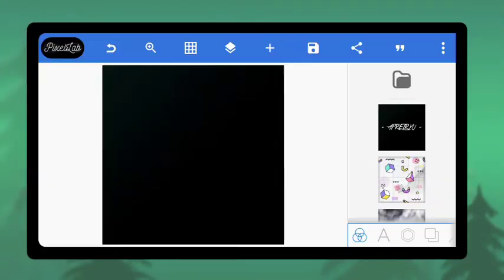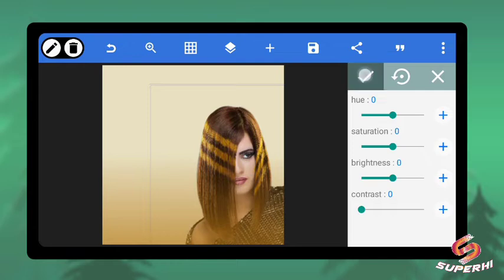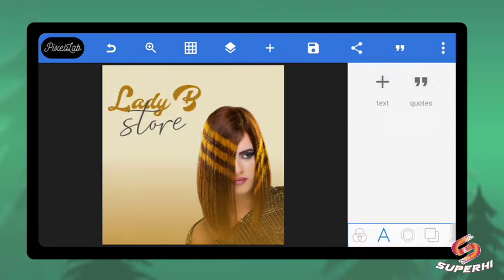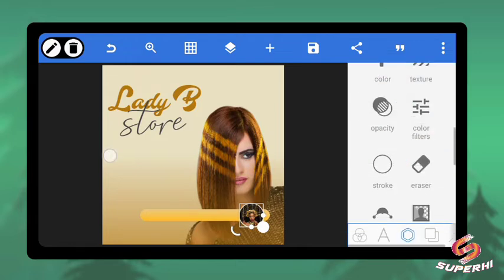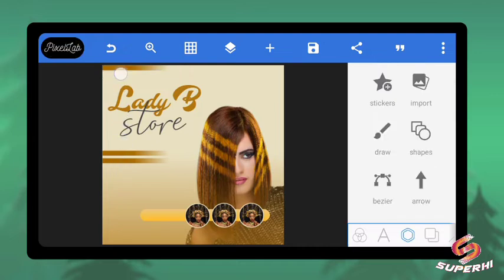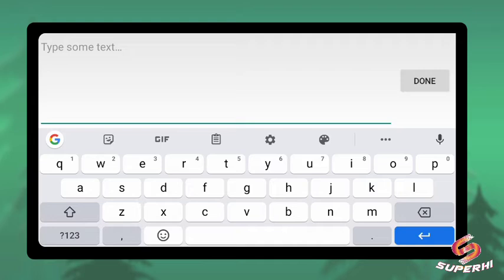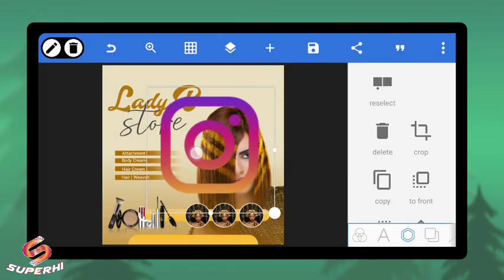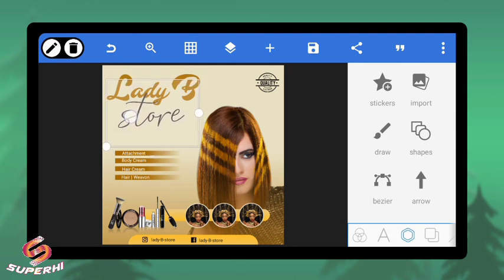BUSINESS STORE FLYER || How To Design A Sales Flyer Using Your Smartphone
In this video I will teach you how to create a business flyer using your smartphone.